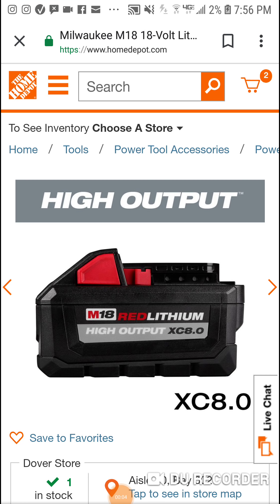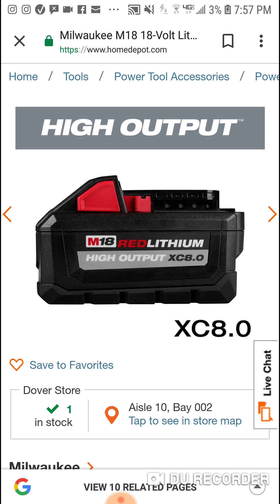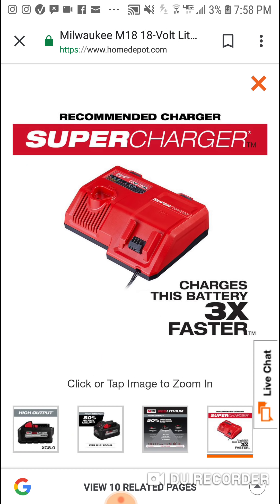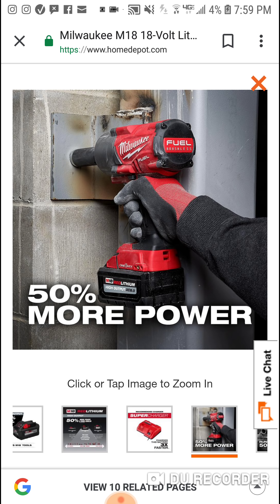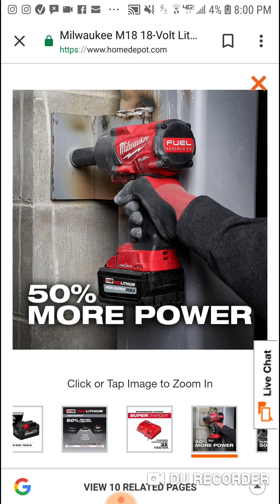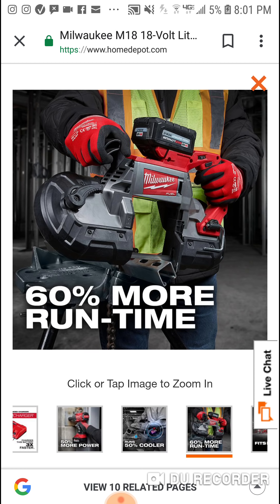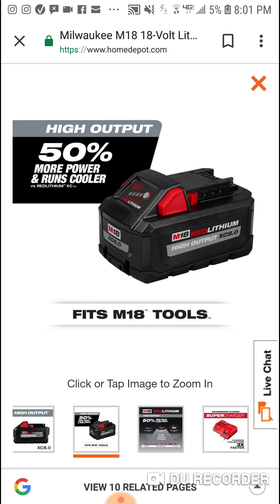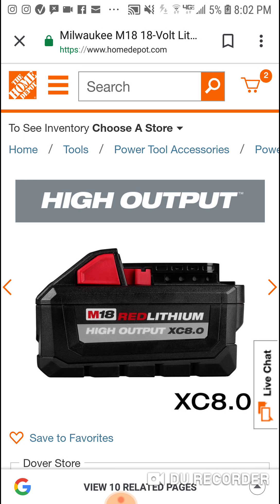Milwaukee M18 8.0Ah High Output Battery is Now Available !!